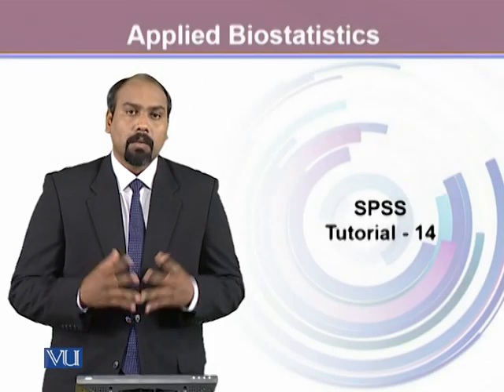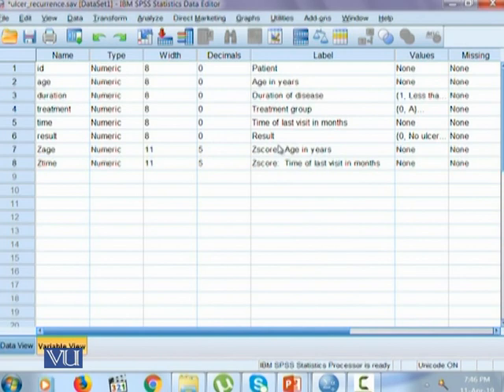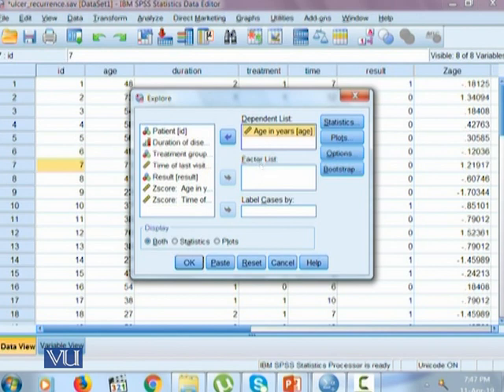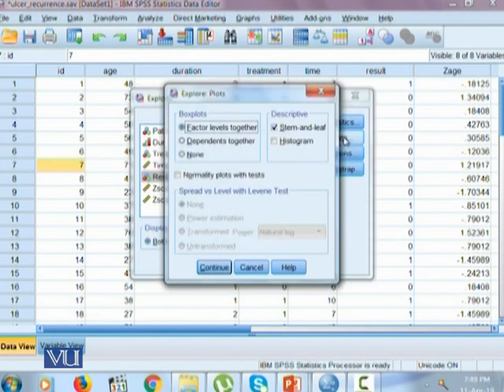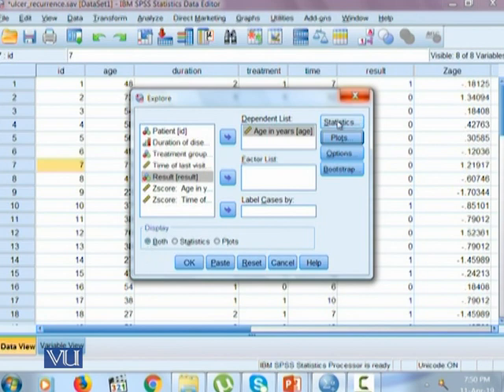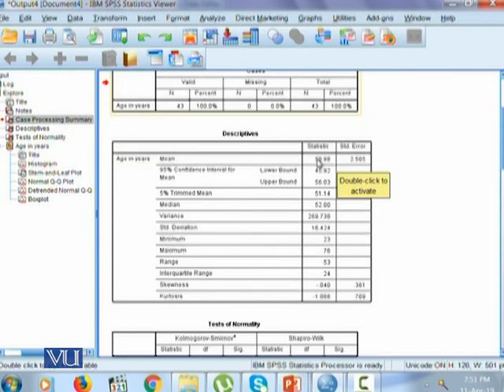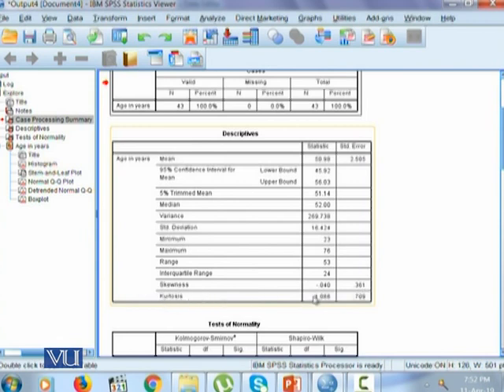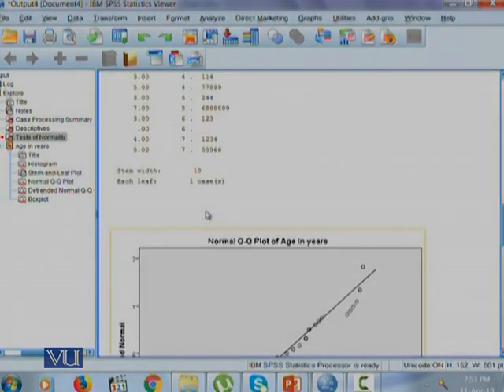SPSS Tutorial 14 | Applied Biostatistics | BIO733_Topic095